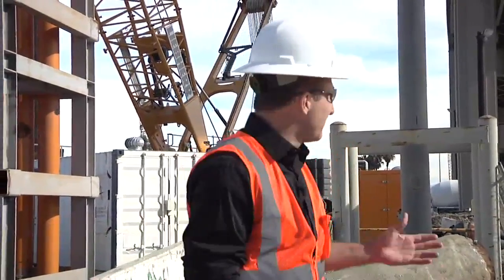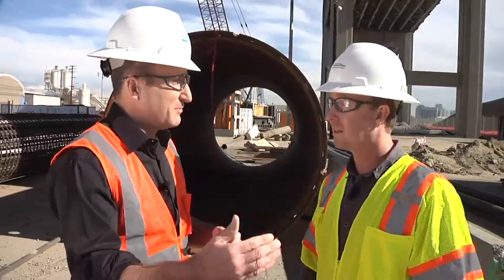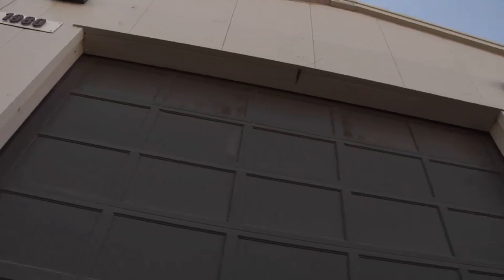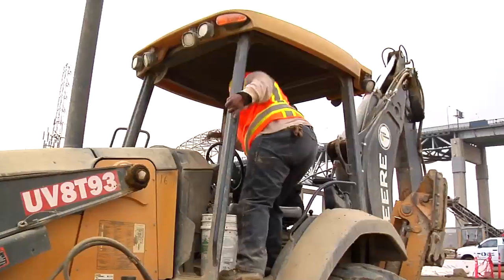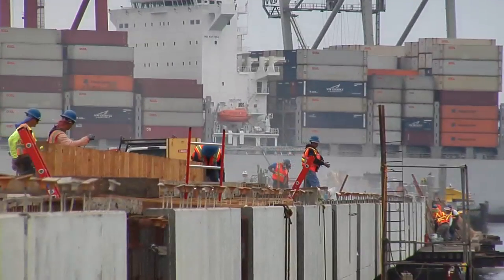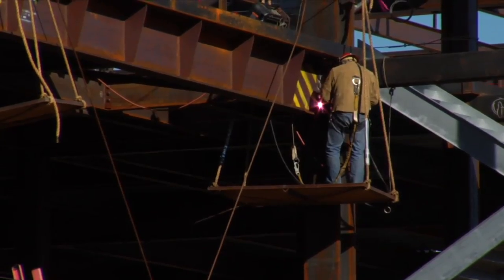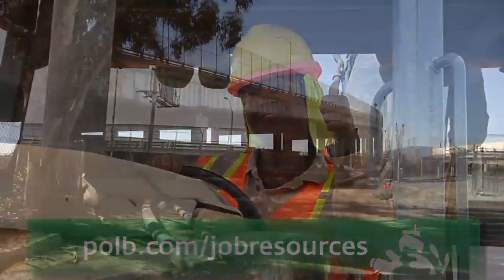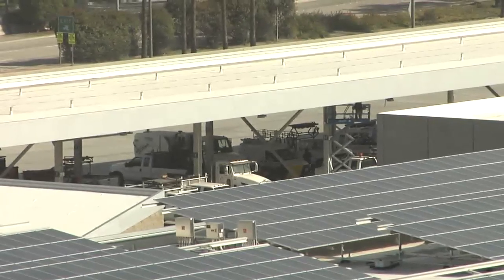Pulse of the Port: Bridge project visit, Middle Harbor jobs update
An update on construction milestones for the Gerald Desmond Bridge Replacement Project, as work continues preparing foundations and clearing the bridge path. We then hear from some of the workers on the Middle Harbor project, which is supporting 1,000 construction jobs each year until it is complete in 2019.